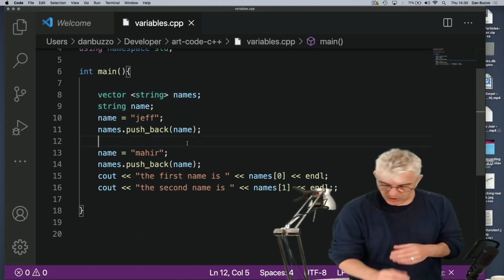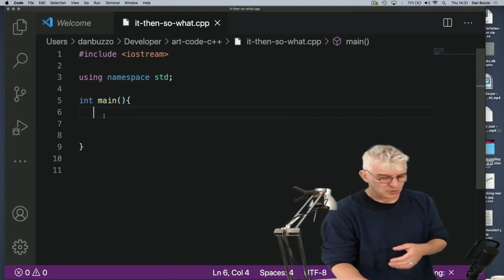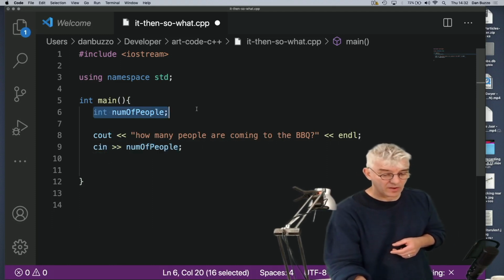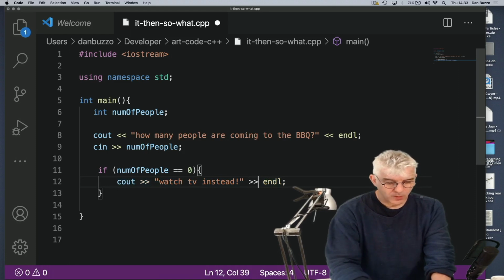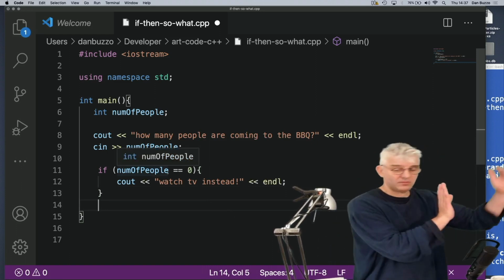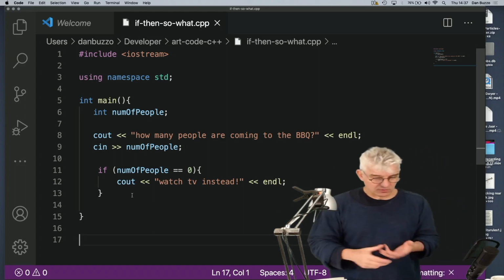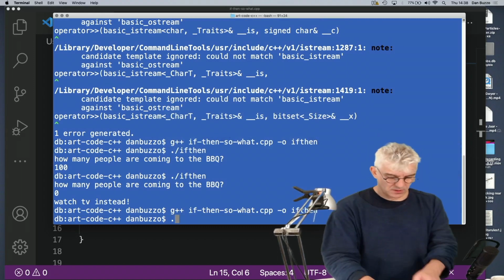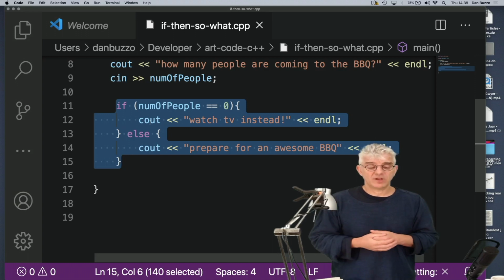s2pt5 Programming for Artists: conditional Statements. if-then-so-what-else?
C++ Conditional statements ! check what's going on and make decisions -

This is series 2 of a short ground-up introduction to programming concepts and ideas for artists. Aimed at people who want alternative ways to explain ideas of starting to work creatively with code. This series of short videos moves from ideas and founding principles into easy C++ programming. Building on these ideas using the openFrameworks C++ toolkit toward creative code projects.